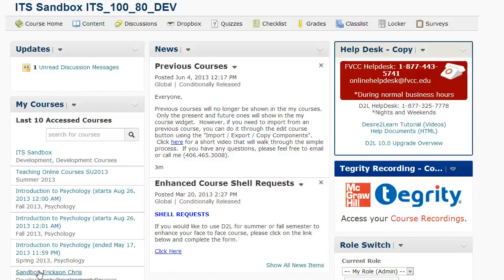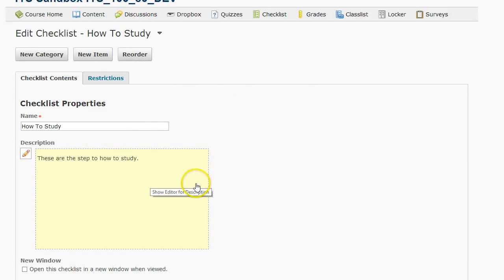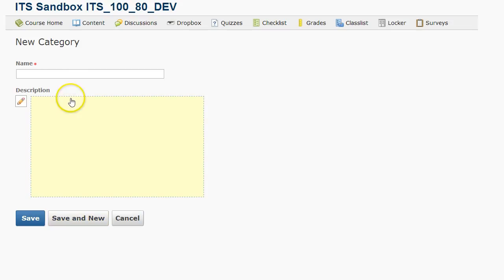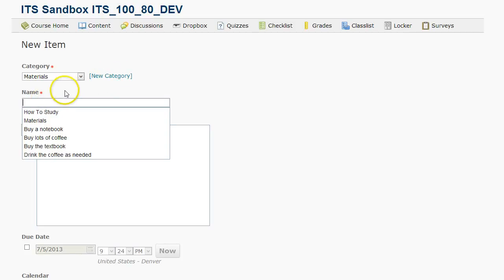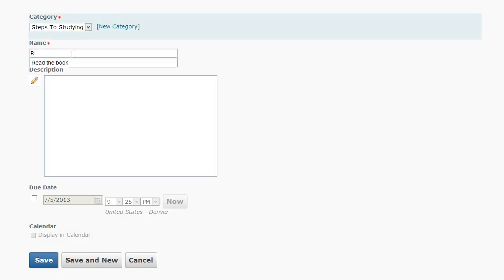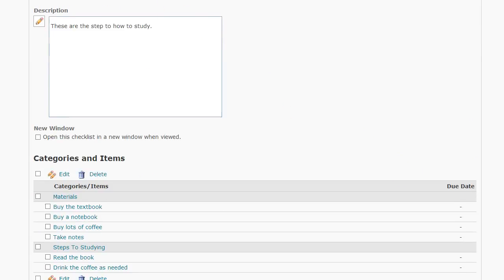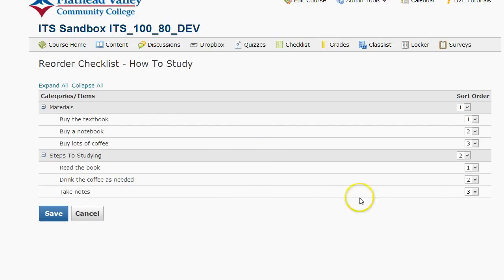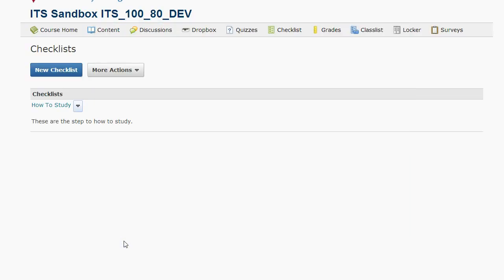D2L Instructor Create A Checklist